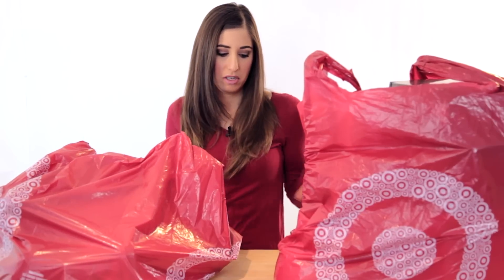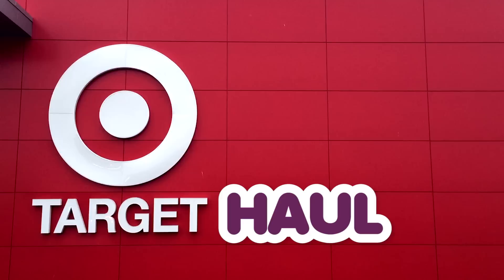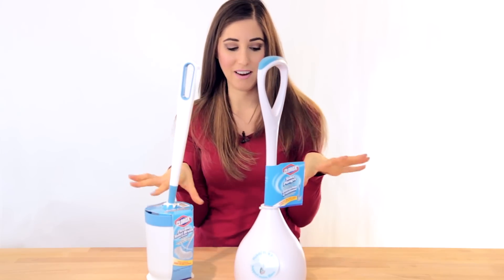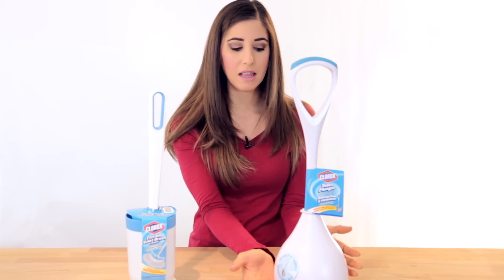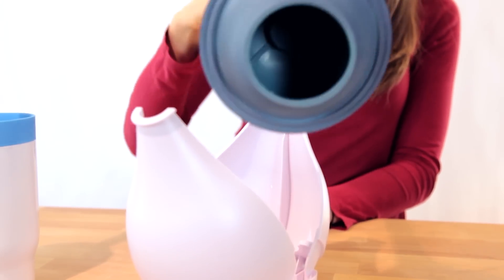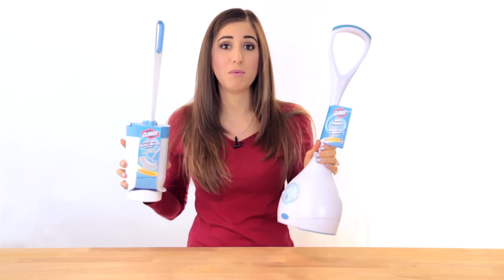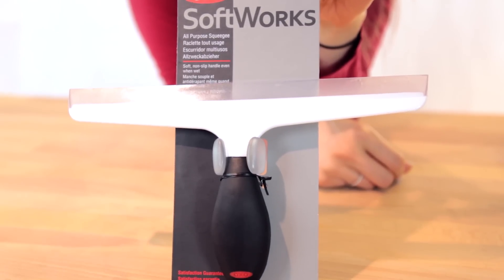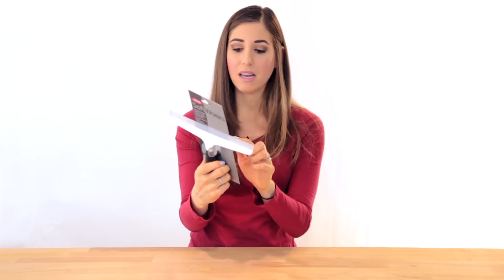TARGET HAUL: How to Buy Cleaning Products on a Budget (Clean My Space)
Here's what I picked up on my latest trip to Target!
I focus on cleaning and organizing items for this haul, what do you get when you go to Target?

Comment questions:
1) Should we do a CMS LIVE event on the Saturday before Christmas, or get your questions ahead of time and do a Q&A video instead?
2) Where should we do our next haul video?

*** MELISSA & CHAD'S PERSONAL STUFF ***

Questions? Comments?